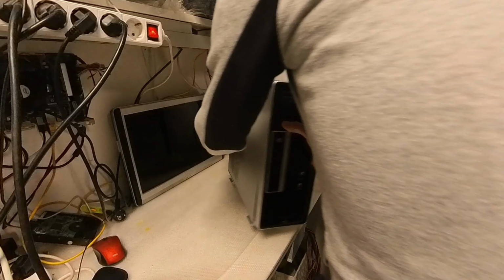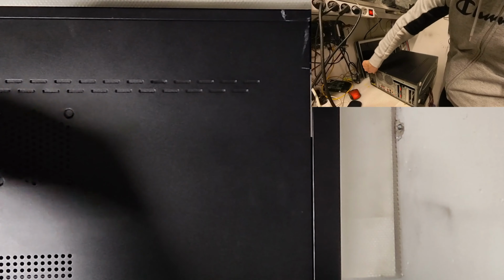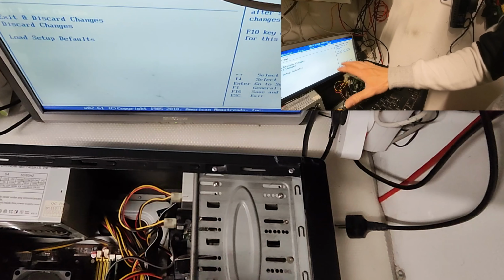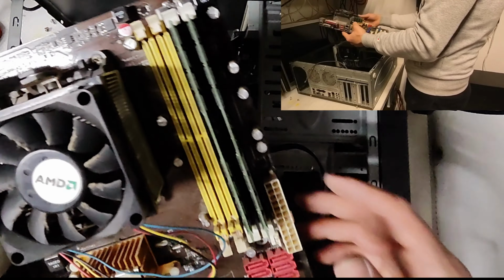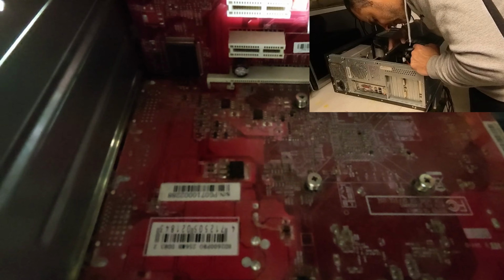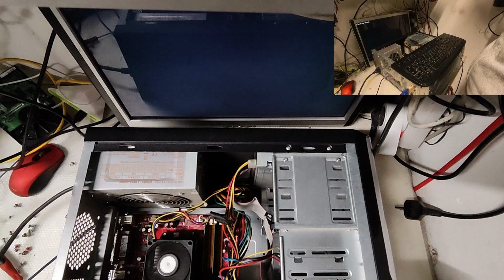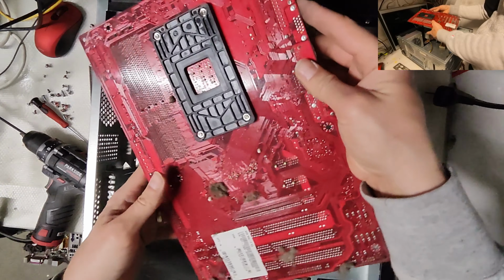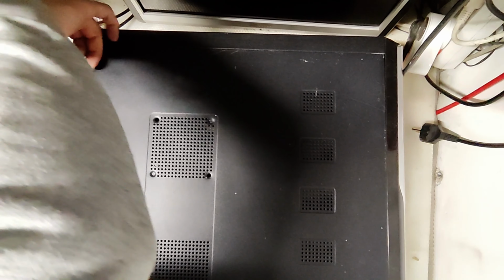Last Chance Giveaway Entry! Swapping Cases & Testing Asus M4N78 + MSI K9N Neo V2 PCs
Don't miss your shot at winning an HP motherboard! Plus, join me as I upgrade and swap cases from one PC to another. I'll be showcasing the Asus M4N78 motherboard paired with an Athlon II X2 250 CPU, and another PC featuring the MSI K9N Neo V2 motherboard with an Athlon 64 X2 4000+.

Experience the thrill of tech exploration as we dive into the world of vintage computing and classic hardware.